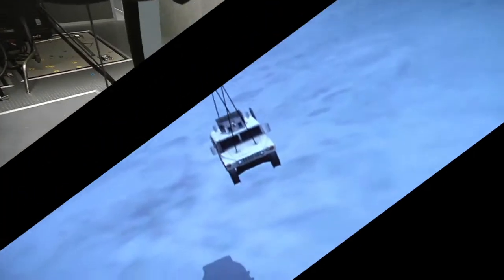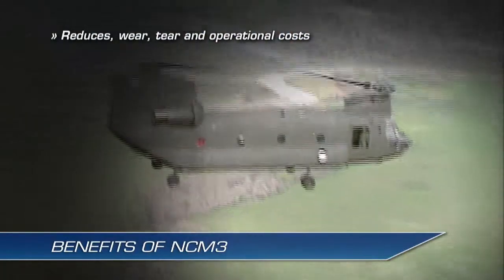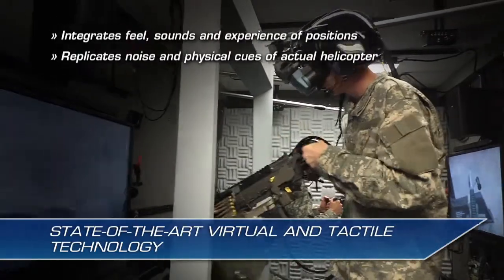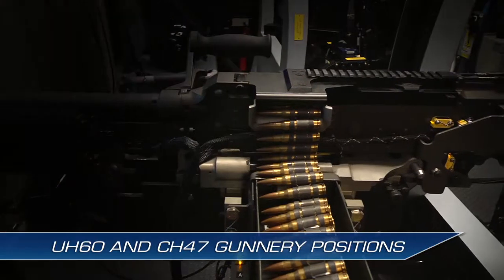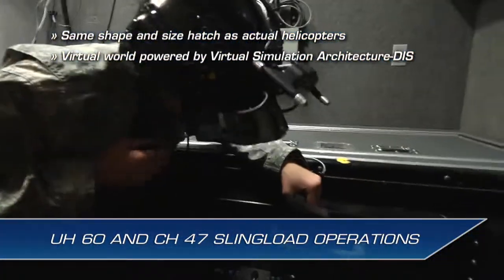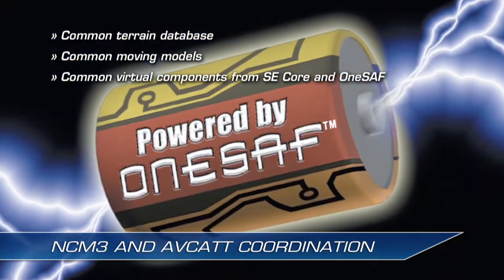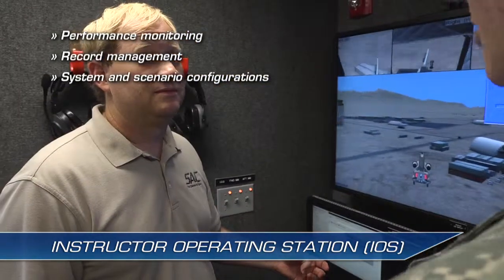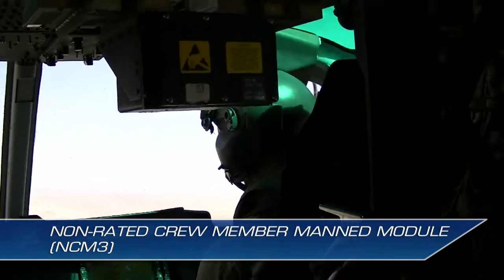NCM3: Non-Rated Crew Member Manned Module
Leidos' Non-Rated Crew Member Manned Module (NCM3) trains helicopter crew members in critical gunner, hoist, and sling-load operating training in a three-dimensional (3-D) virtual training environment. The NCM3 can maximize the safety, efficiency, and currency of available actual flight hours through task familiarization, crew coordination training, and virtual mission rehearsal in a realistic, collective training, scenario-based environment. The NCM3 provides a cost-effective approach to training crews by minimizing fuel and ammunition usage.